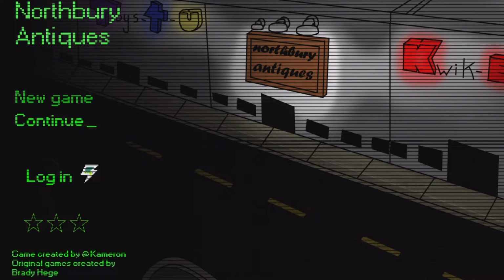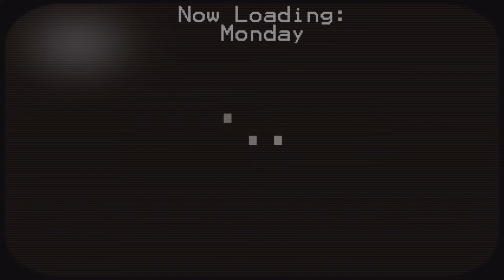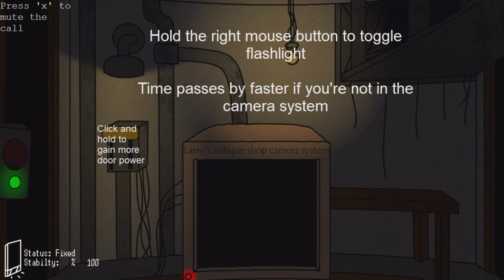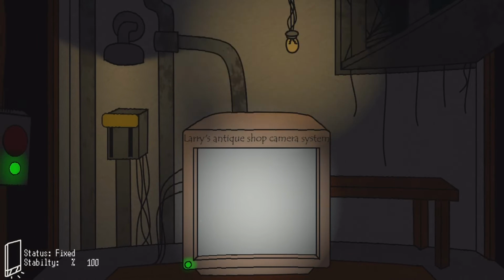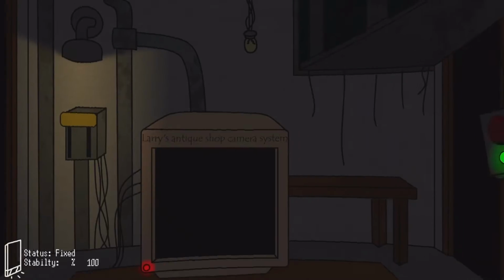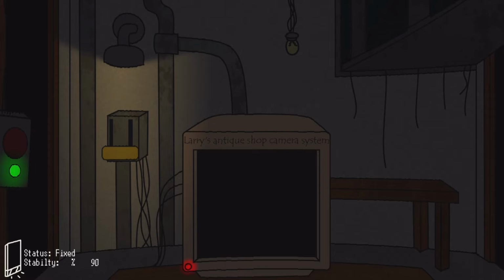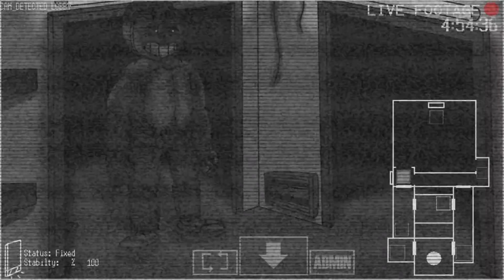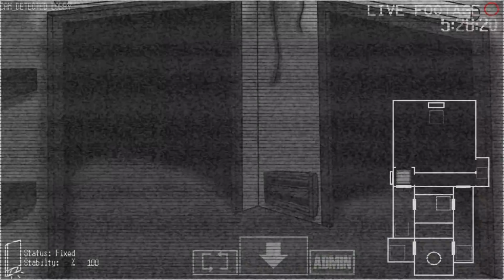We're Back At Northbury Antiques - Northbury Antiques Part 1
Welcome To A Brand New Series On Northbury Antiques, A Remaster Of Five Nights At The Antique Shop, In Today's Episode We're Starting Off This Series By Tackling The 1st 2 Nights And Hopefully Won't Get Turned Into A X3NO Antique.